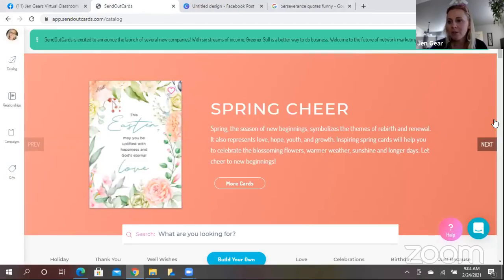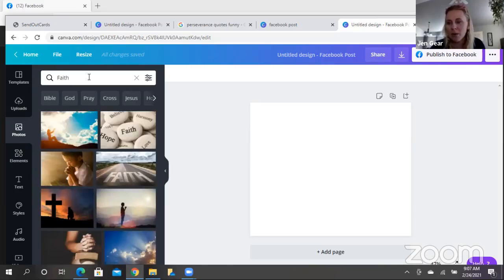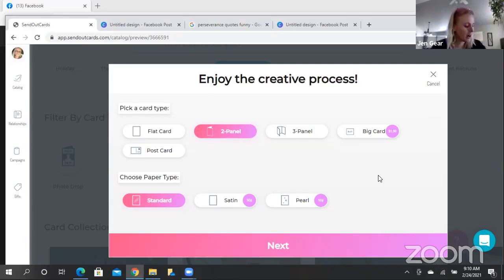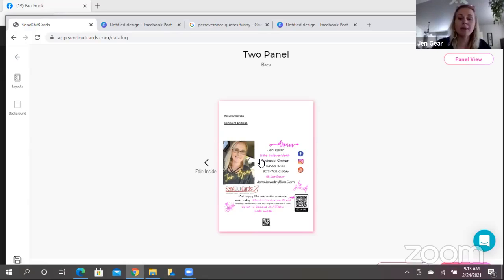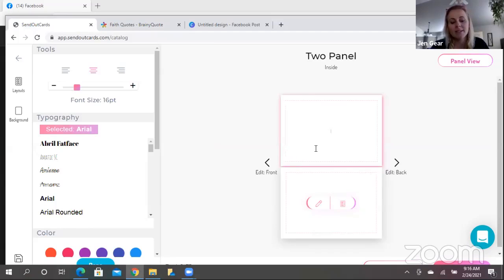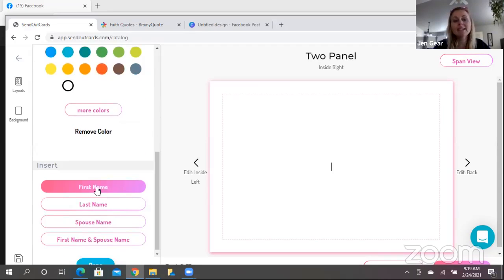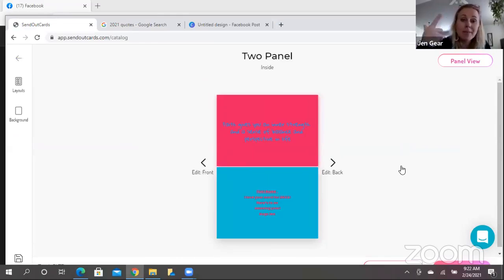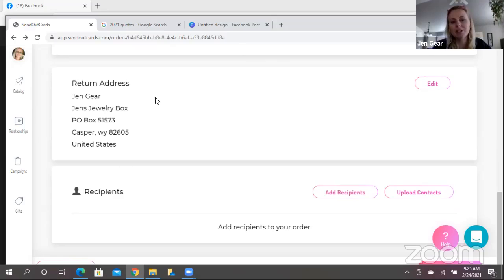Send a Inspiring Card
Send a Inspiring card tips to create a quick card
Send a card on me for free